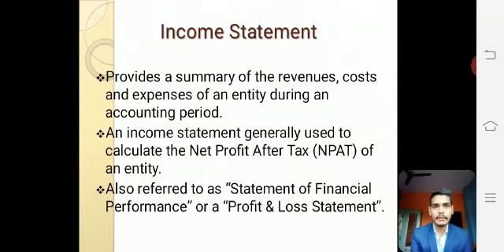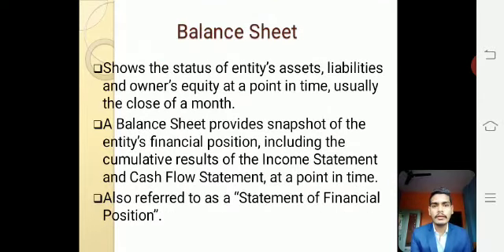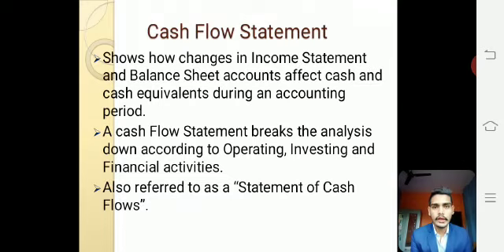3 Statement Financial Model. Financial Modelling